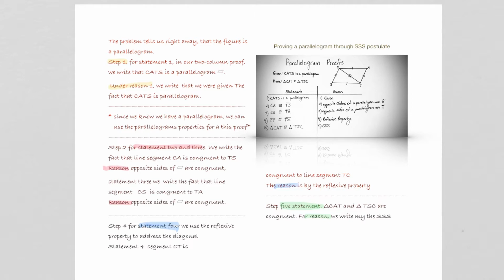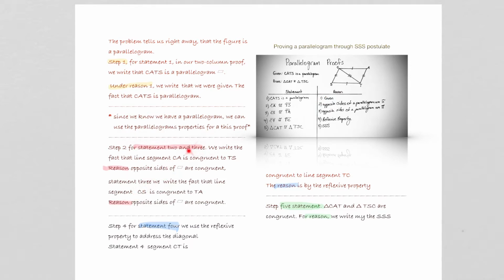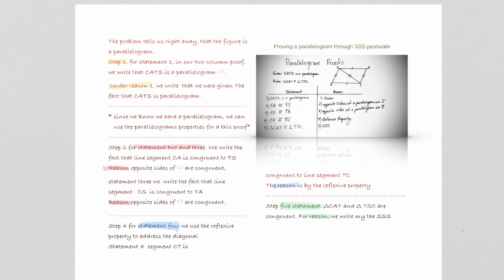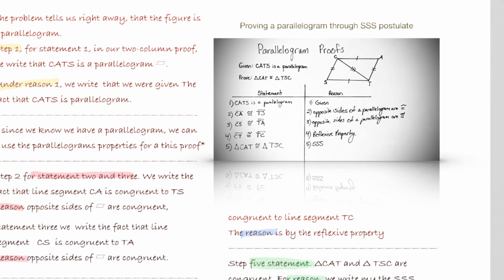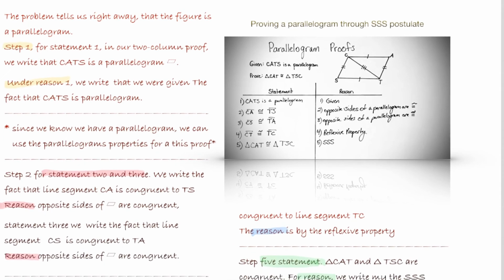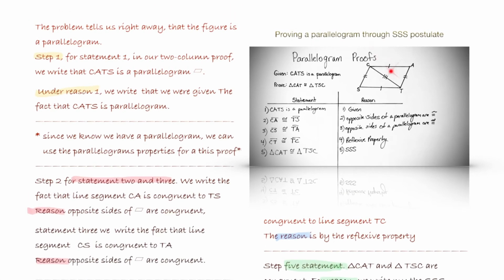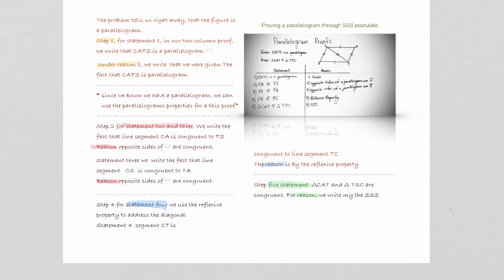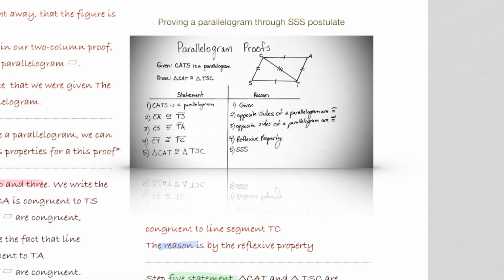Proving a parallelogram using the side side side postulate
Proving a parallelogram by the side side side triangle postulate